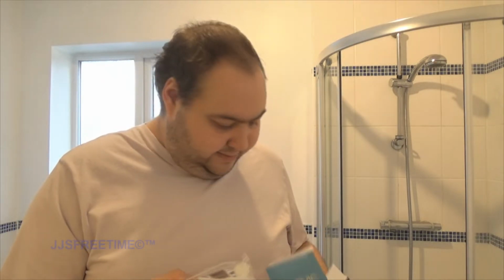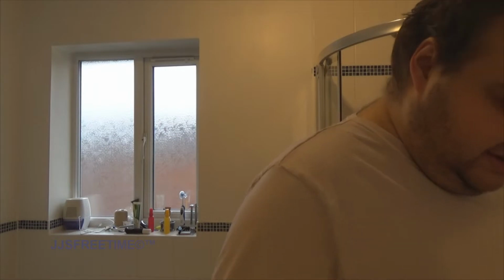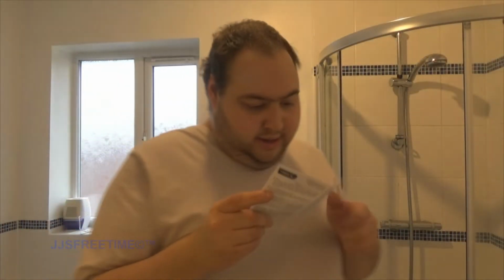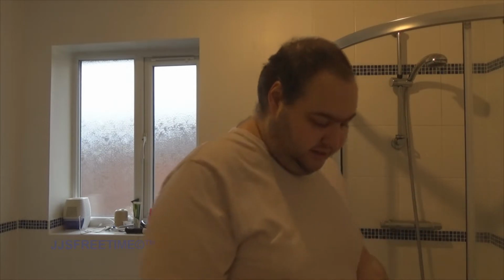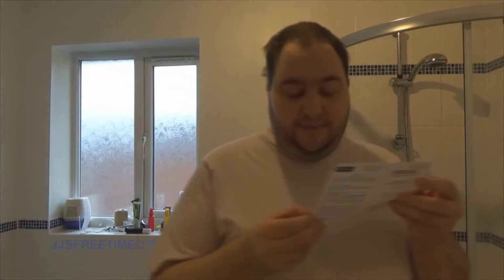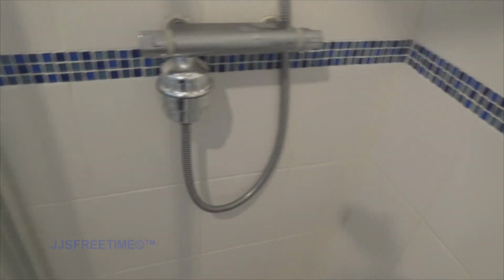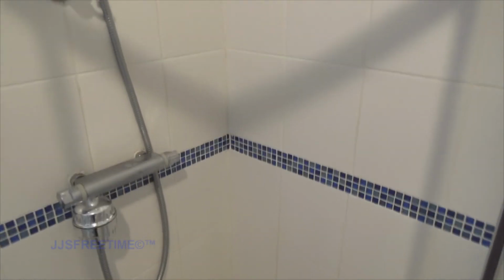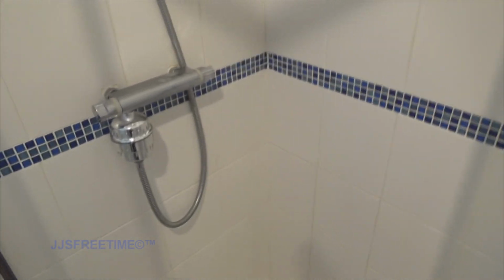I got a Shower Filter